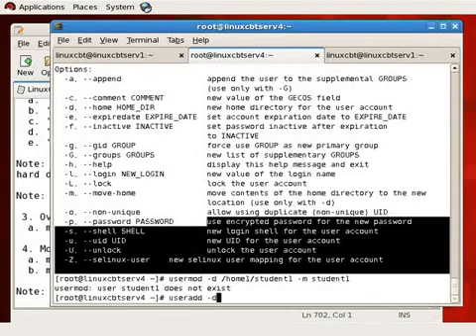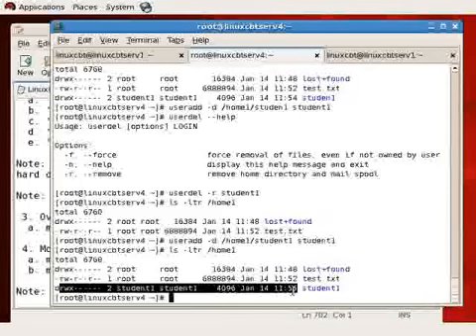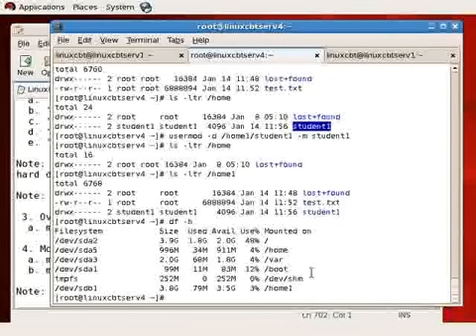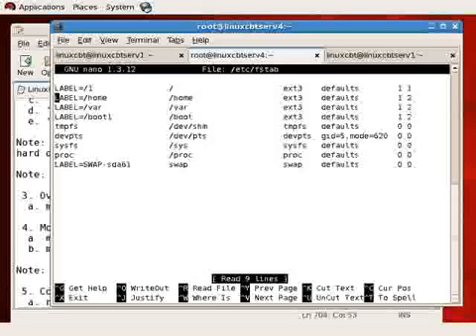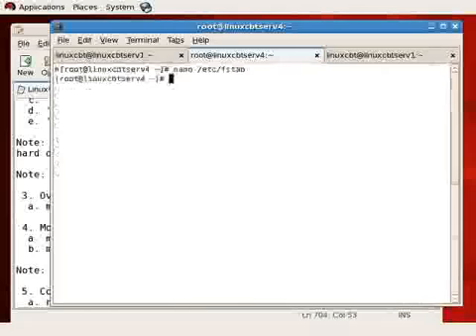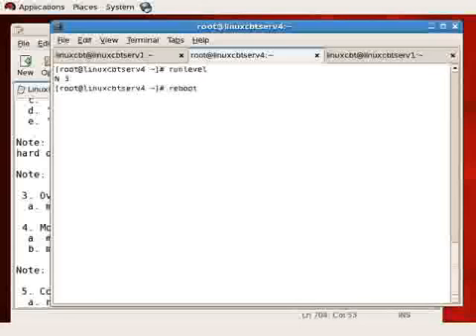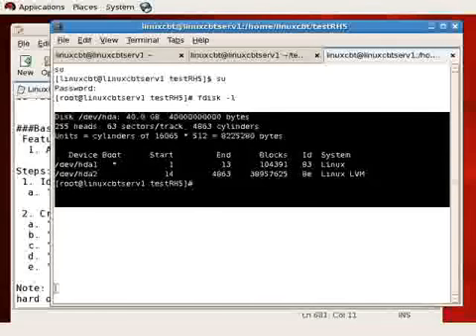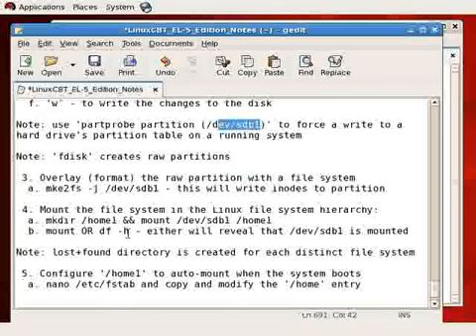Redhat Enterprise linux 5 File System Part3 YouTube